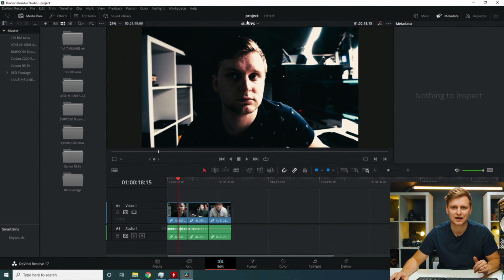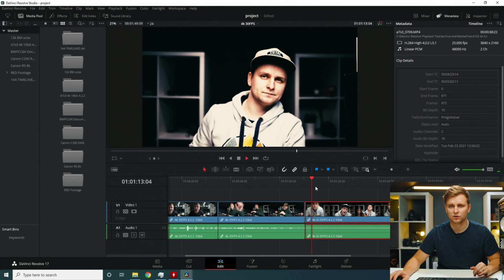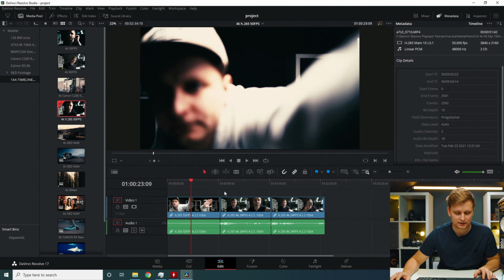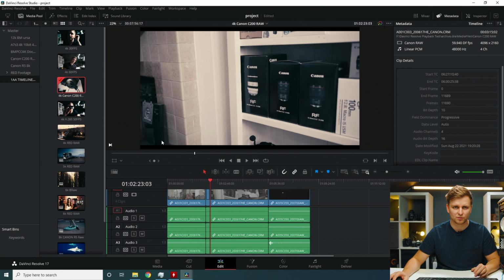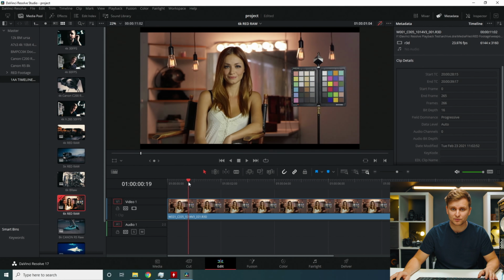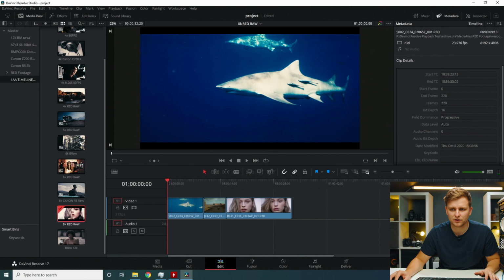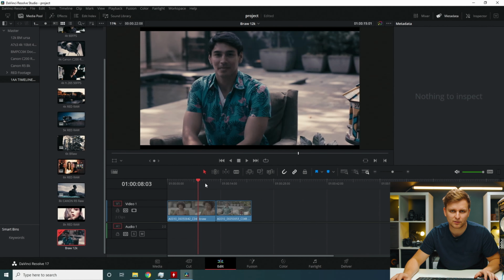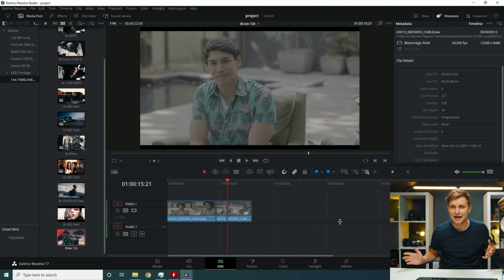Ryzen 5950x + RTX3090 in DaVinci Resolve - Up to 12k Codecs Tested | x570 ProArt [Part 4]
Testing out the ultimate PC in Davici Resolve 👉 how good is it in Timeline Performance?

👇🟡PC PARTS LIST ⚫️👇
MOTHERBOARD [ASUS X570 ProArt Creator WiFi]
CPU [AMD Ryzen 5950x]
COOLER [Noctua NH-D15 Chromax.black]
RAM {Kingston Fury Renegade RGB]
GPU [ASUS TUF RTX 3090]
OS SSD [Teamgroup T-Force Cardea C440]
2x PROJECT SSDs [Seagate Firecuda 530]
ARCHIVE SSD [Kingston A400]
PSU [Fractal Ion+2 860w PSU]
CUSTOM PSU EXTENSTION CABLES [Cablemod]
CASE [Fractal Torrent]

Video produced by Lauri Pesur

0:00 Part 4 of This Build
0:27 Few Notes
1:20 4k 30fps 4.2.2 10bit h.264 & XAVCS-I
3:15 4k 60fps h.264
4:04 4k h.265 4.2.2 & 4.2.0
5:02 4k Canon RAW [C200]
5:42 4k RED RAW
6:05 5k RED RAW
6:26 6k Braw
6:48 6k RED RAW
7:47 8k CANON RAW [R5]
8:37 8k RED RAW
9:36 12k Braw [Black Magic Raw]
10:02 Conclusion
11:15 Temps & Hardware Analysis